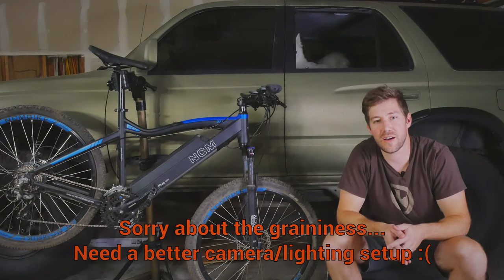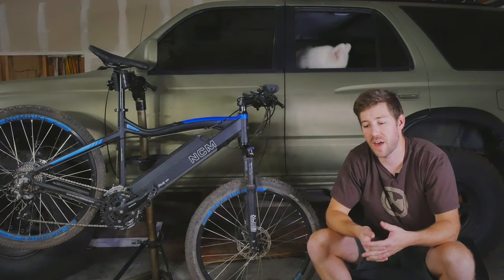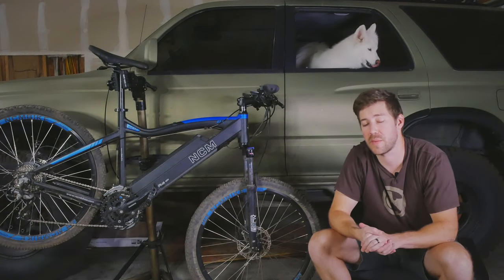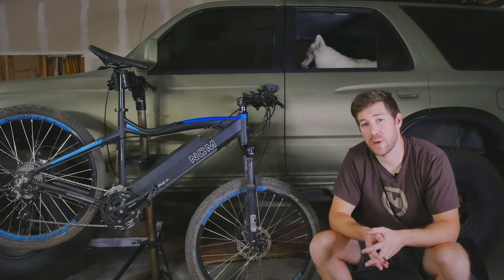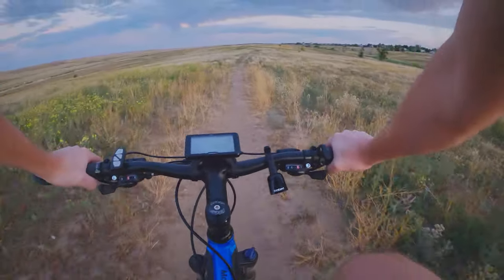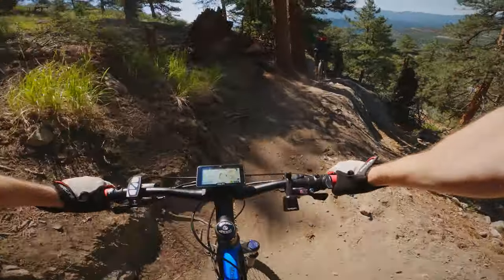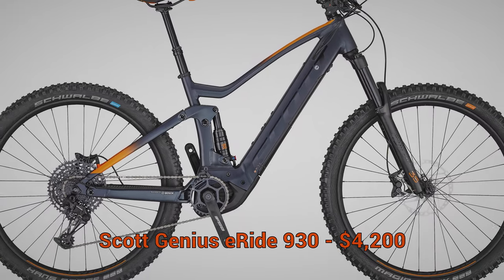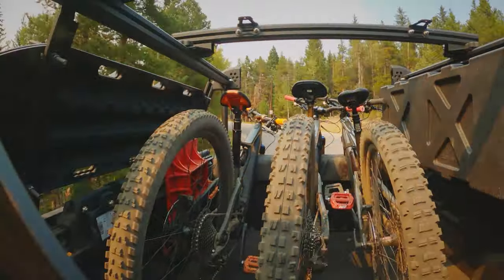CHEAP EMTB - Trash or Treasure.. Can you actually mountain bike on a budget E-Bike?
Is a cheap Electric Mountain Bike worth it or not? I'll discuss the pros and cons of a budget EMTB to help you make that decision for yourself. A Cheap EMTB like the NCM Moscow Plus come at some expense other than the cost, and those may be enough to warrant spending a bit more on a better E-bike.

Whether you are wanting to cruise the urban streets or shred the downhills I'll let you know if a cheap E Mountain Bike is right for you. My experience with riding the NCM Moscow Plus on the city streets, to the Rocky Mountains in Colorado will give you a good idea of what budget Electric Mountain Bikes are made for, and what they aren't.

*Jump to the good stuff *
NCM Moscow Plus overview - 1:26
Classes of ebikes explained - 3:54
Thoughts on cheap EMTB- 6:04
Other EMTB options - 10:15

I ordered some of the following through Jenson USA as well
Ergon Grips

Osprey Savu Lumbar Pack
Multicam Camelbak
Insulated Squeeze Polar Bottle
Fidlock (magnetic frame bottle)
Smith Optics Forefront 2 MIPS Helmet
POC Kneepads
Orange spare tube strap
Bike Maintenance Stand
MTB Shoes

NCM Moscow Plus E-Bike

*For filming*
GoPro Chest Strap
My main Photo/Video gear

*Snackies*
Granola Bars
Cheese Peanut Butter Crackers all day long
Gatorade for days
Propel individual packets